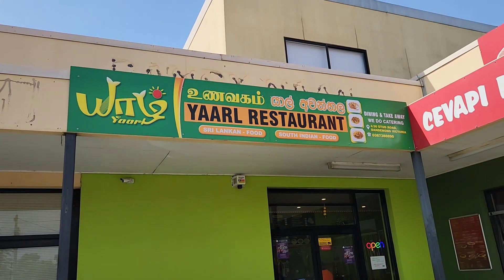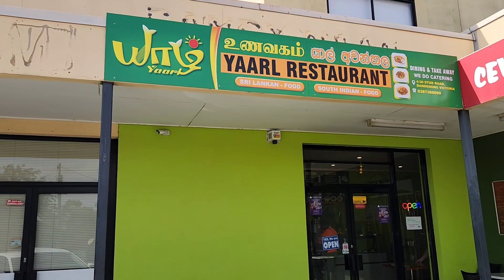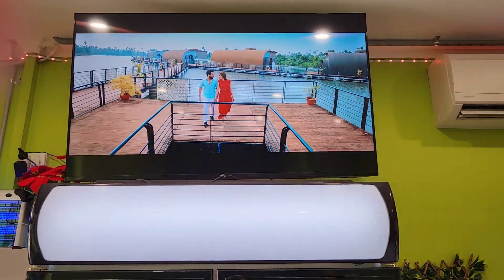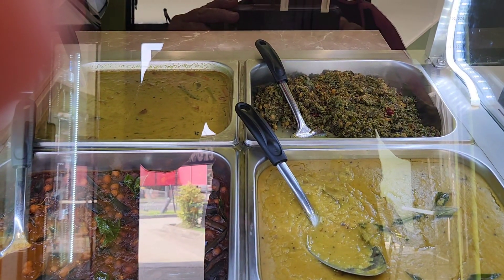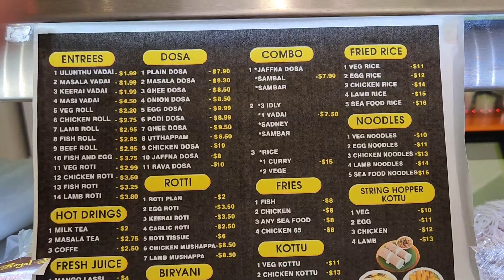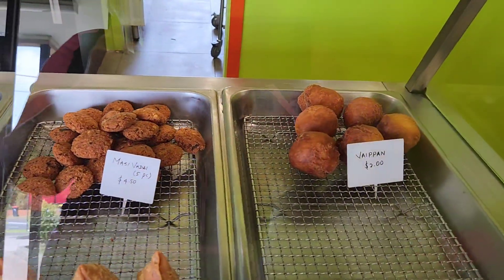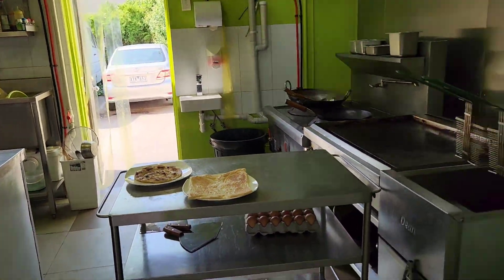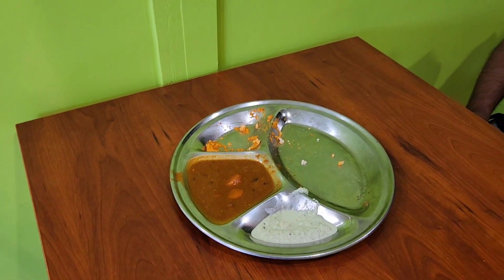Our First Visit To YAARL Sri Lankan Restaurant